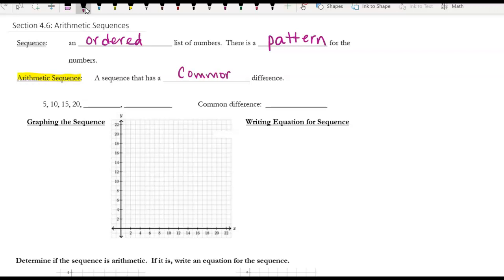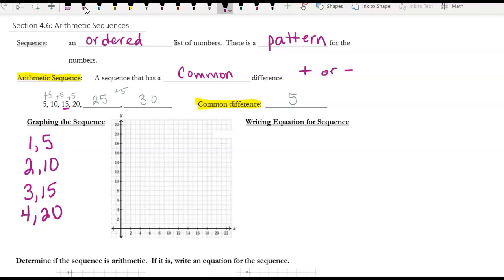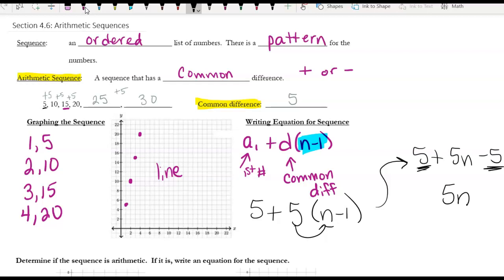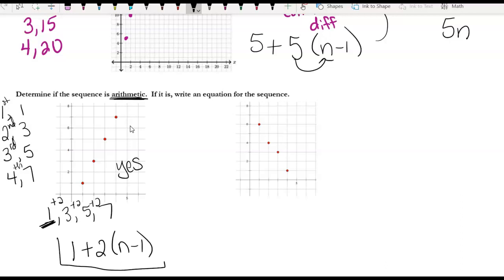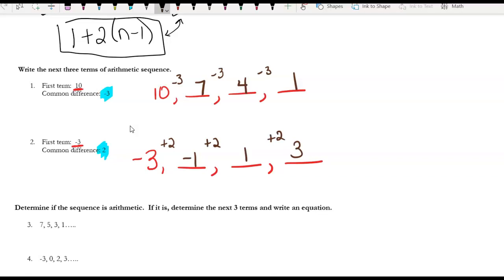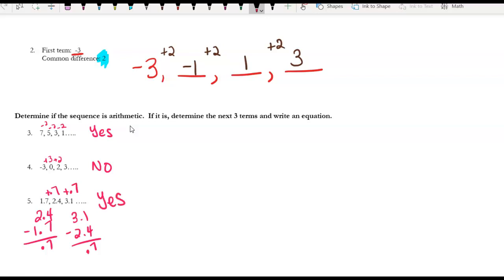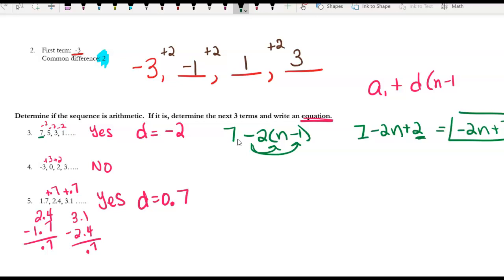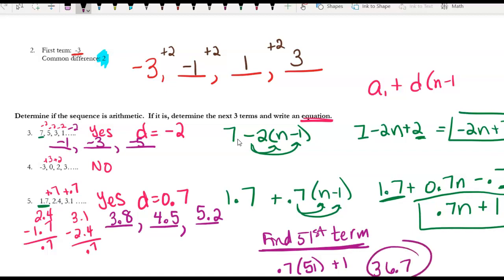Section 4.6: Arithmetic Sequences